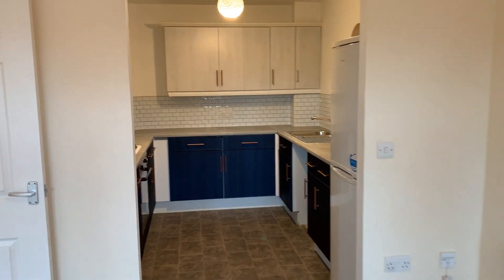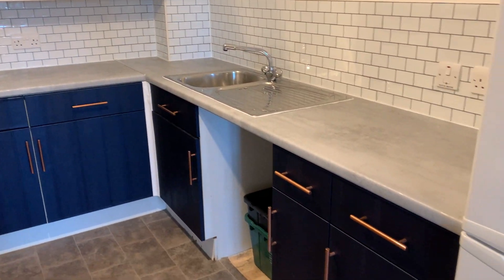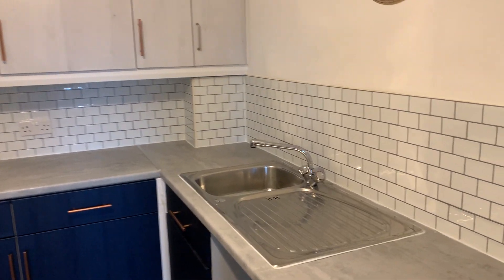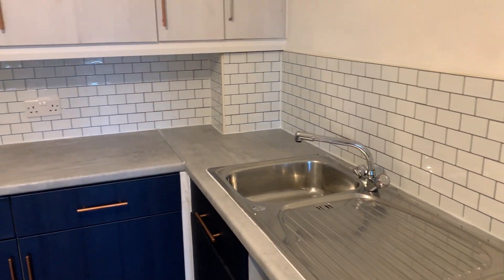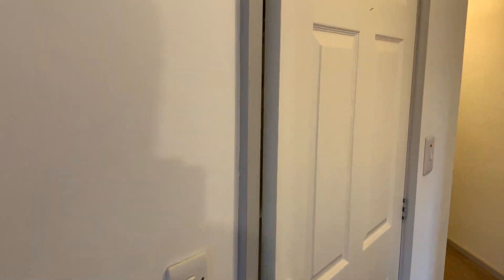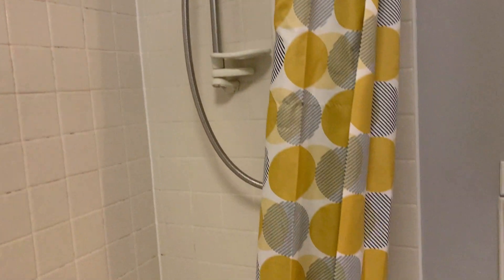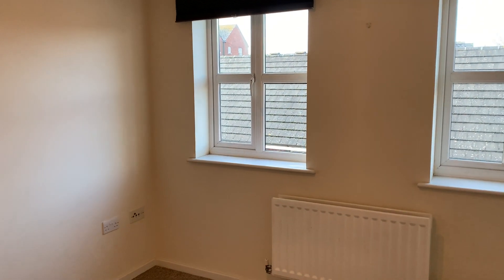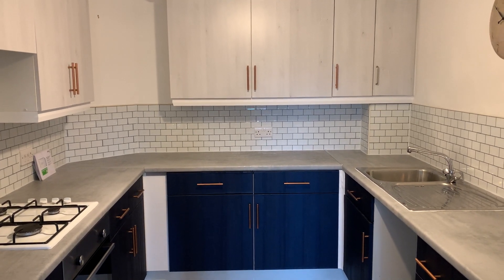For Sale - 2 bed apartment in Massingham Park, Taunton with no onward chain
Ware & Company are pleased to bring to the market this well presented two bedroom second floor apartment benefiting from no onward chain.
Offered with gas fired central heating, sealed unit double glazing and a secure door entry system, the accommodation briefly comprises an entrance hall, living/dining room, kitchen, two bedrooms and a bathroom. Outside there is a designated parking space in the courtyard to the rear.